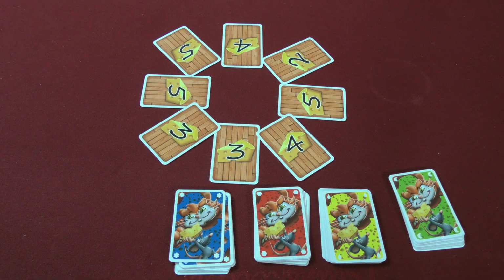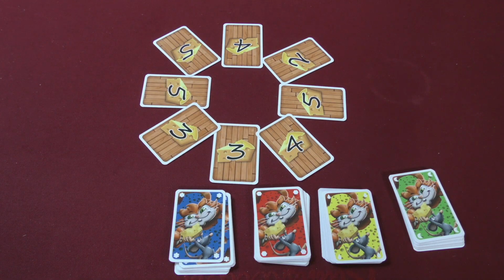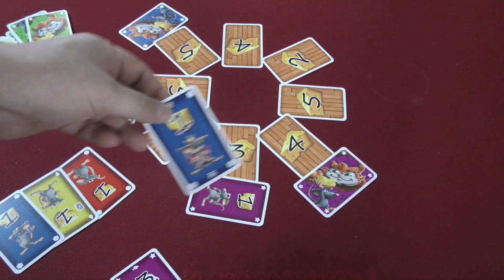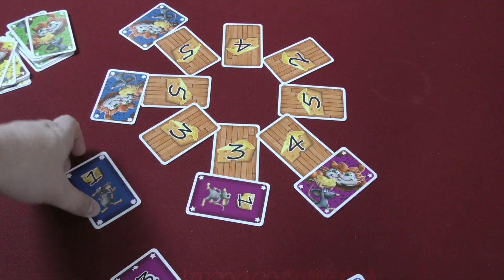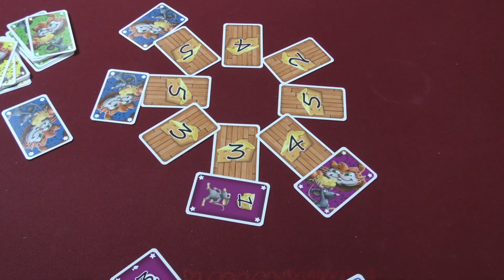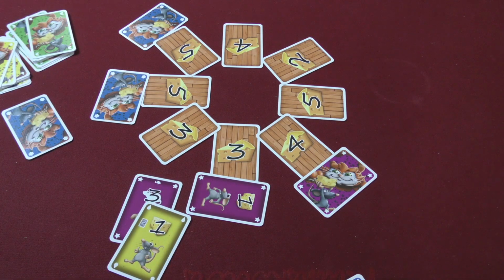Get the Cheese! Review - with Tom Vasel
Tom Vasel takes a look at Get the Cheese!, a family game designed by Hisashi Hayashi!

00:00 - Introduction
00:51 - Overview
04:07 - Final Thoughts